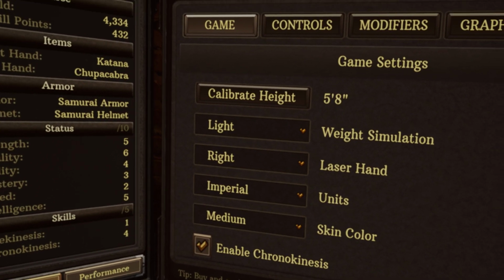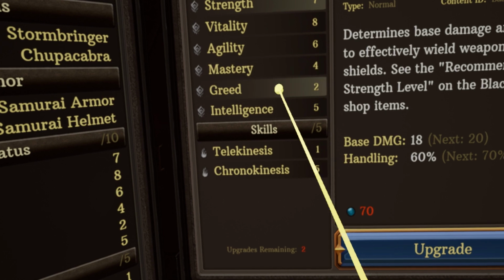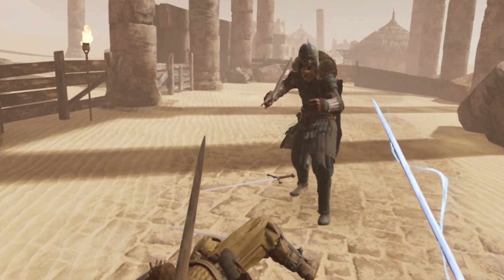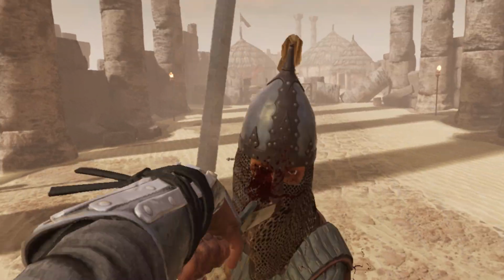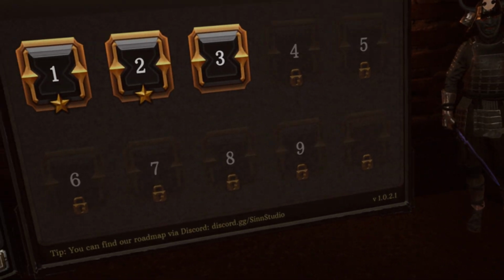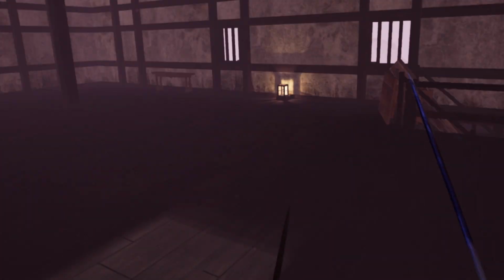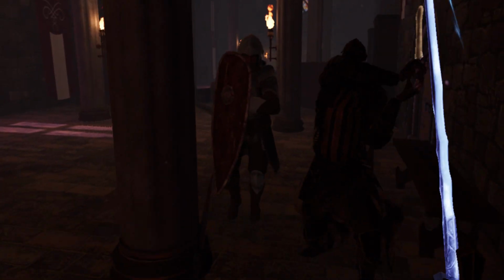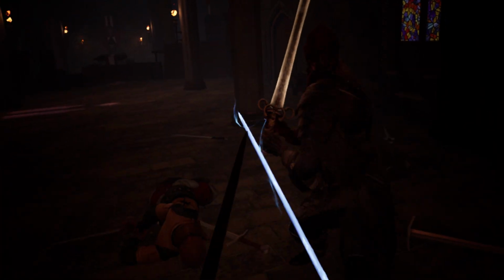Let's Play Swordsman VR + Review - Hellsplit: Arena, Blade and Sorcery Competitor?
I got Swordsman VR through Viveport Infinity.